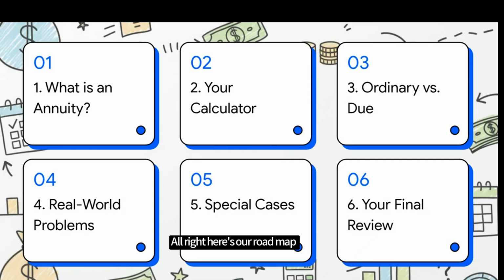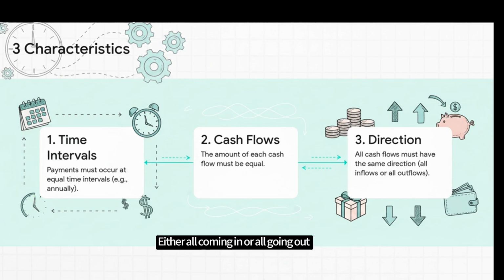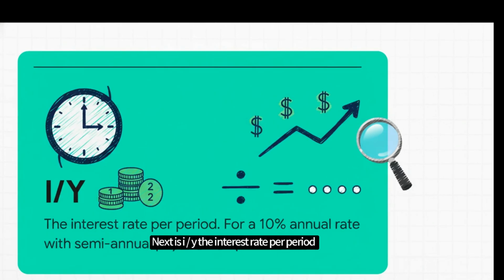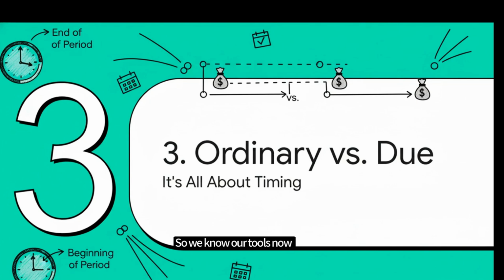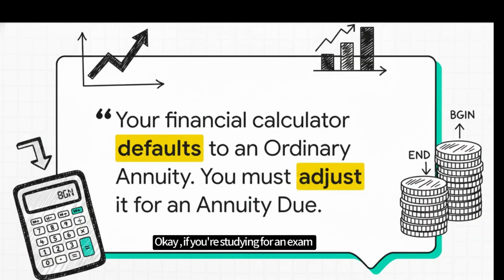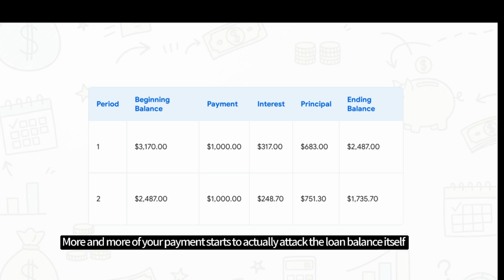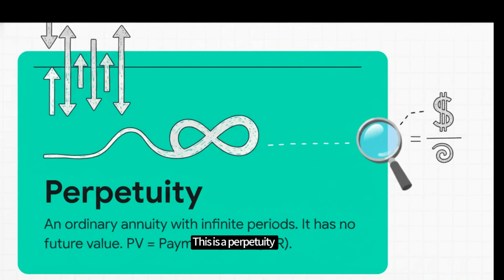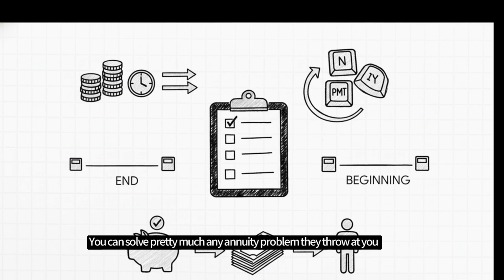CFA Quantatitive Methods2_Annuity & Cash Flow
本视频带你从零基础到进阶，轻松掌握考试核心：
✅ 年金定义与三大“铁律”。
✅ 金融计算器 5 个关键键位全解析。
✅ 普通年金 vs 先付年金深度对比。
✅ 高阶难题：贷款摊销与两阶段养老金规划。
助力你的 CFA 通关之路，赶紧收藏学习吧！💡

Unlock the secrets of Annuities with this comprehensive guide tailored for CFA Level 1 candidates. In this video, we break down:
✅ Definition of Annuities & The 3 Essential Rules.
✅ 5 Key Financial Calculator Buttons (N, I/Y, PV, PMT, FV).
✅ Ordinary Annuity vs. Annuity Due.
✅ Complex Problems: Loan Amortization & Retirement Planning.